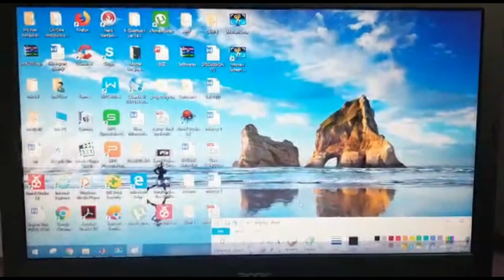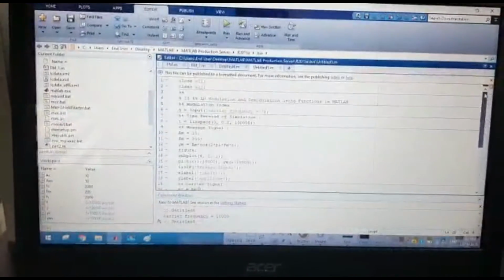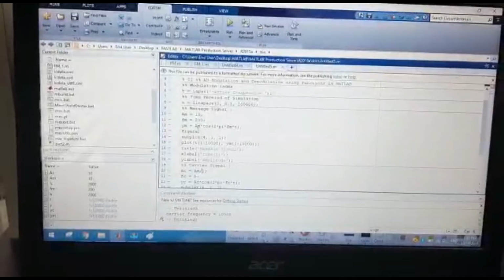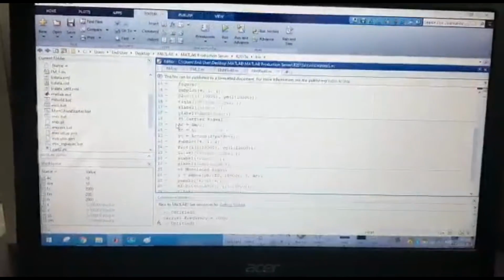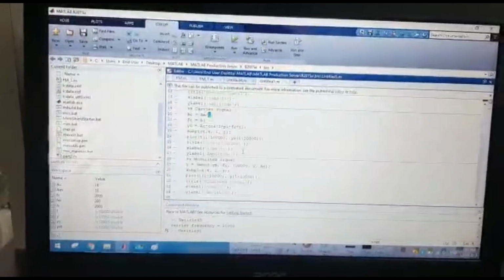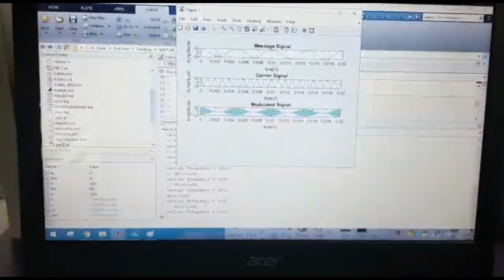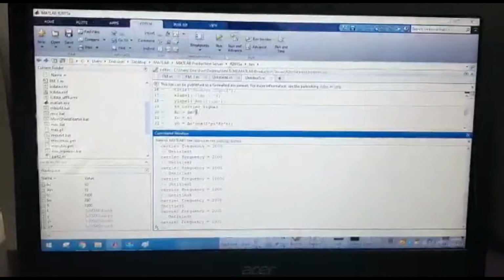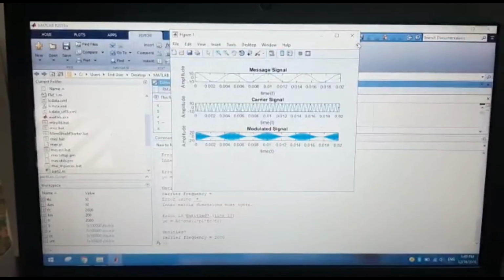HOW AMPLITUDE MODULATION WORKS IN AIRPORT SYSTEM? ~ SKEE3533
HI GUYS WE ARE FROM SKEE3533 COMMUNICATION PRINCIPLE SECTION 11 DID THIS VIDEO TO EDUCATE PEOPLE ABOUT SIGNAL AROUND US!!